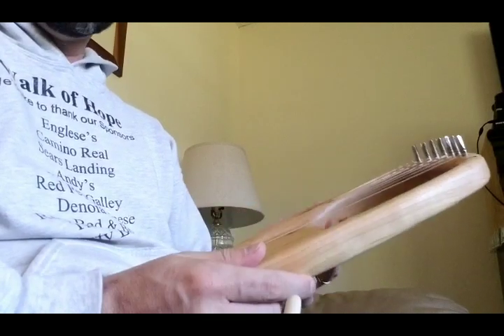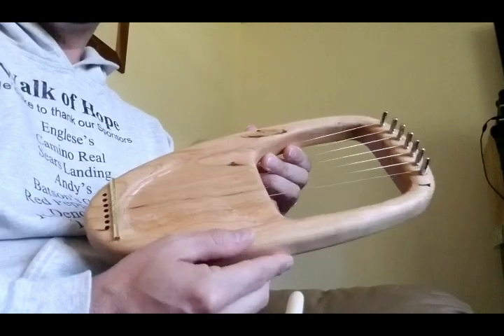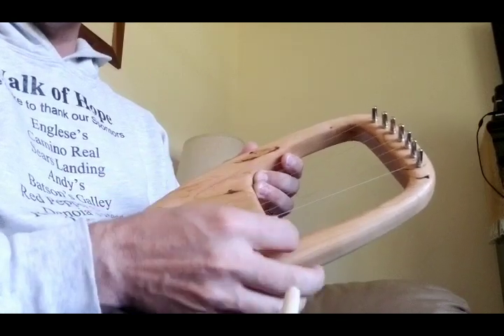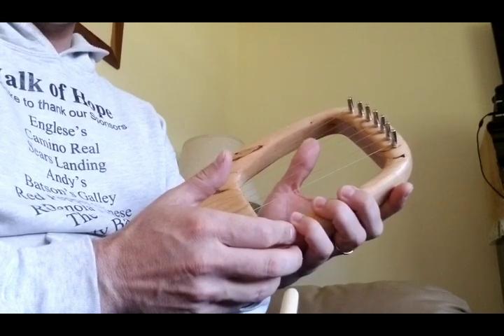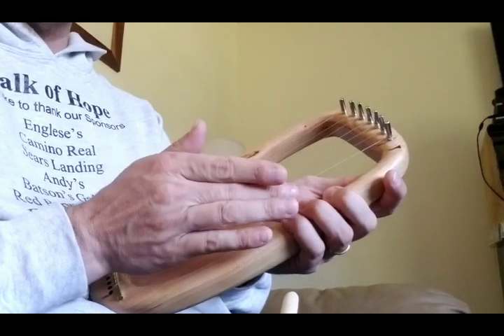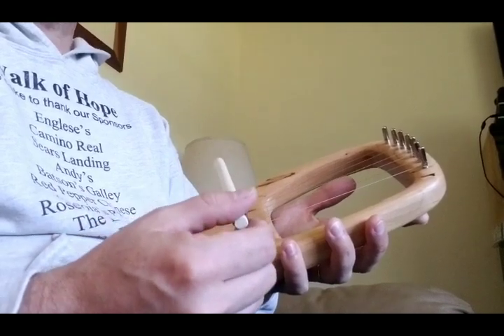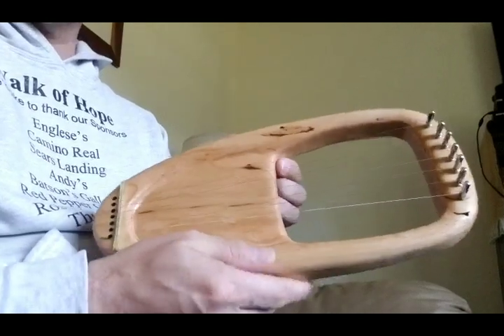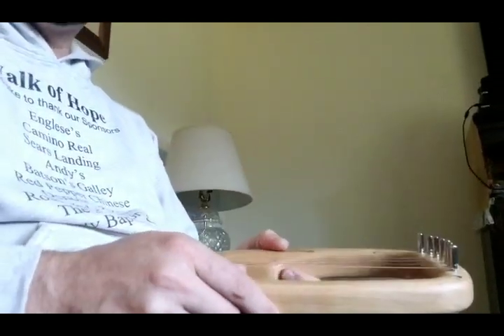7 String Lyre Made From Cherry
I had a piece of cherry wood left over from another project. I didn't want to throw it away so I drew a pattern on it and made this lyre. It took me just one morning and part of the evening after work. I love the soft gentle sound of it. I made this one on a whim. I will be making more on purpose!